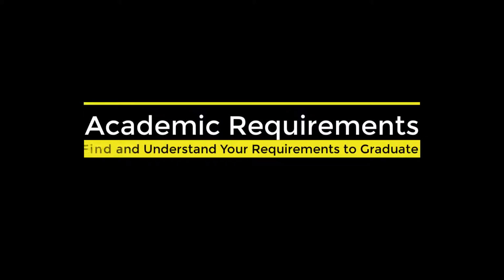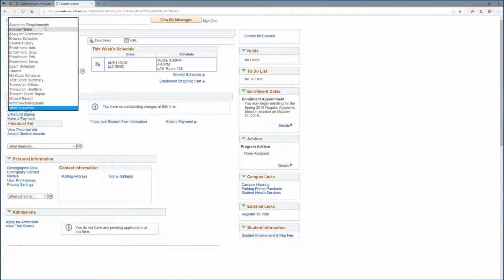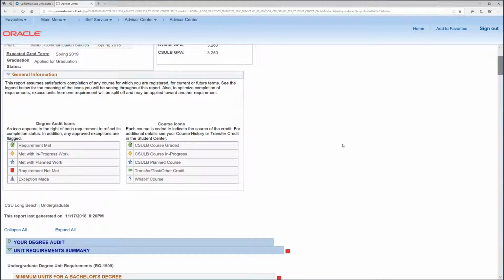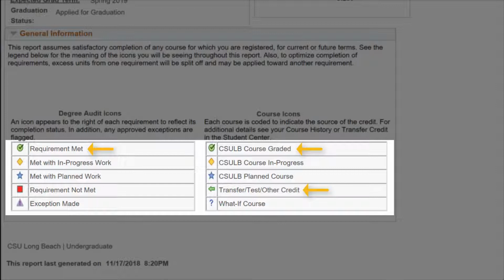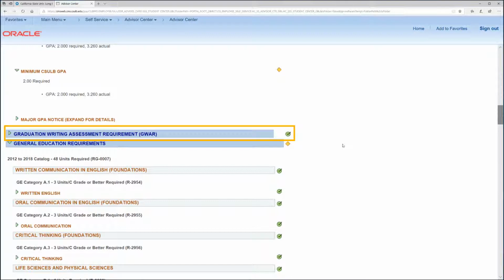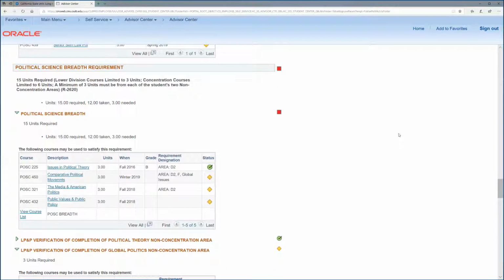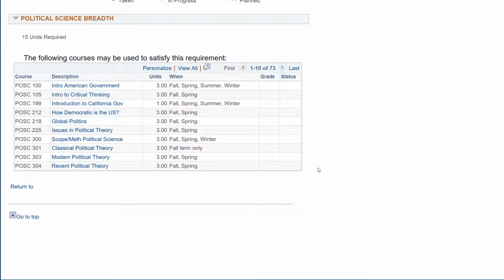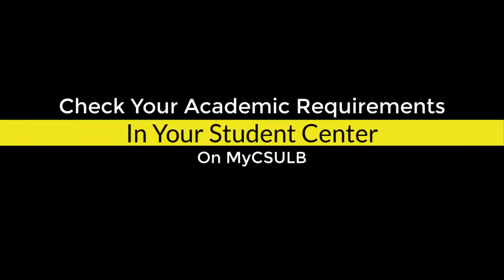SOAR- ARR Tutorial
Academic Requirements Tutorial on MyCSULB.